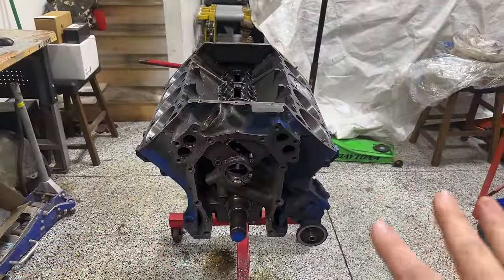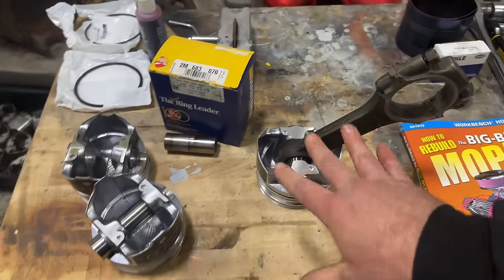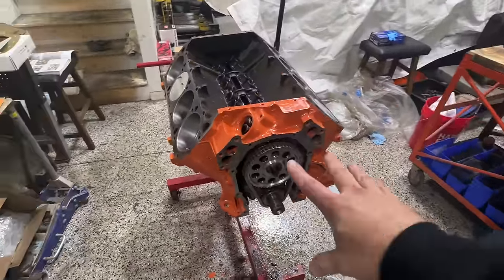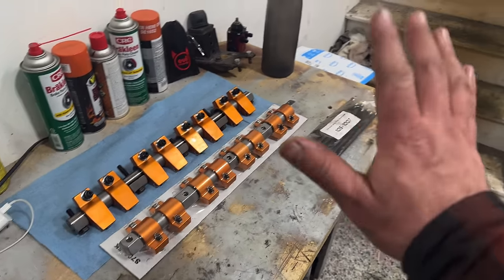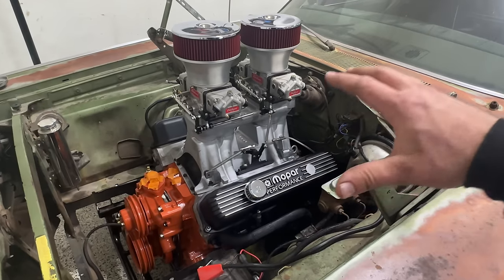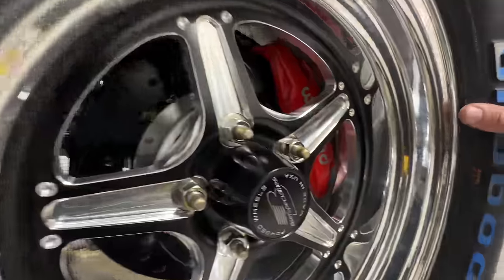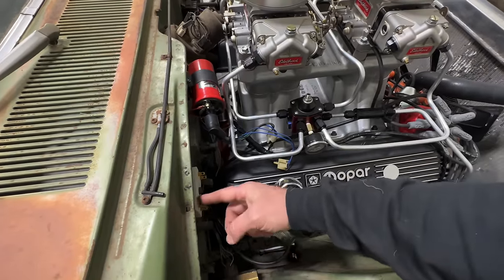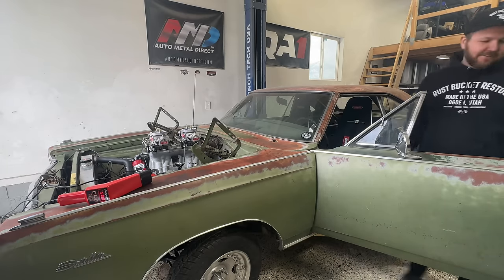Abandoned 1968 Plymouth Satellite | The Ratty Satty | Tunnel Ram 440 Big Block Engine Build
ABANDONED 1968 Plymouth Satellite taken from the scrap pile & made into a daily driver race car just in time for the Muscle Cars at the Strip (MATS) Show in Las Vegas, NV.

In this episode I detail the complete assembly of the short block with new pistons, aluminum heads, cam, and most importantly a KILLER tunnel ram setup!  This thing is going to be an animal!